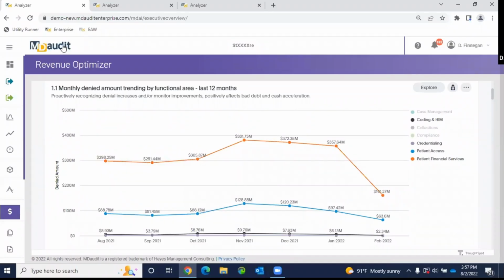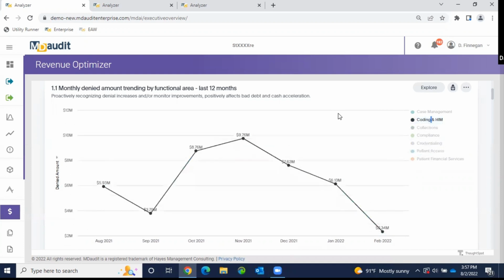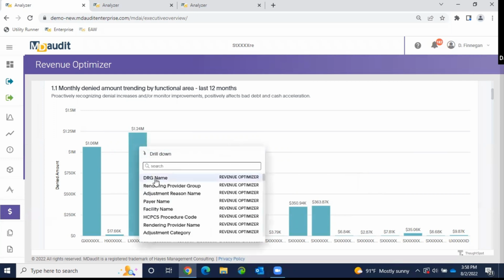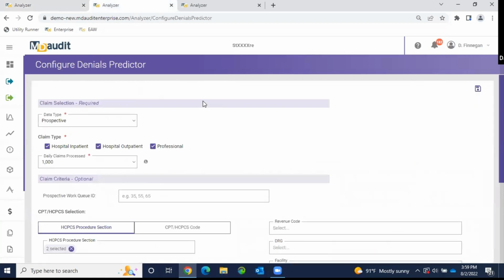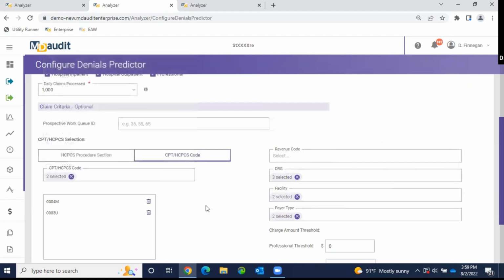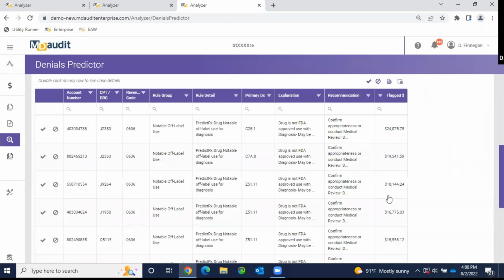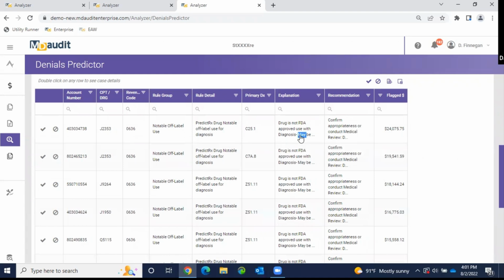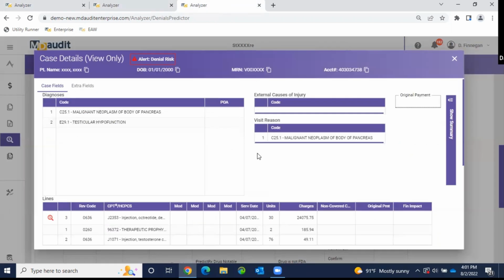A Demo of MDaudit's RI Suite